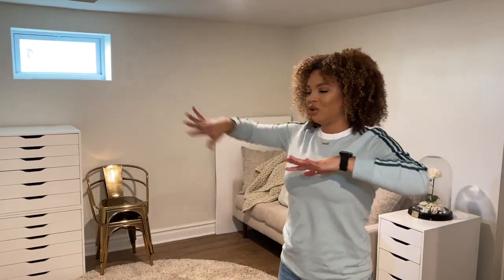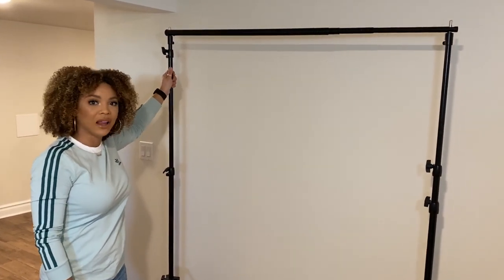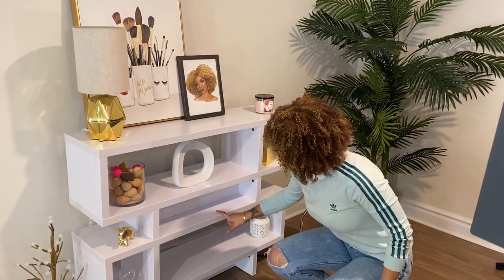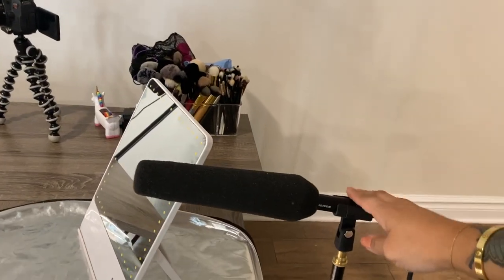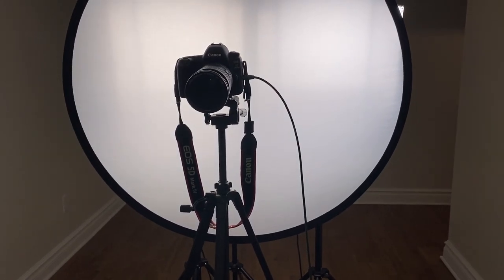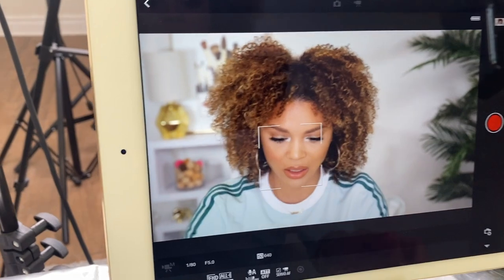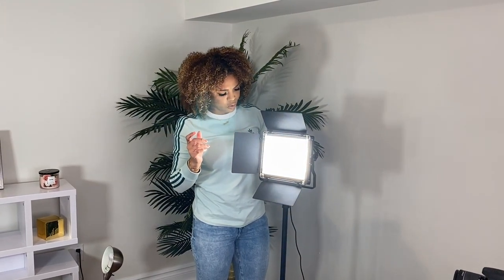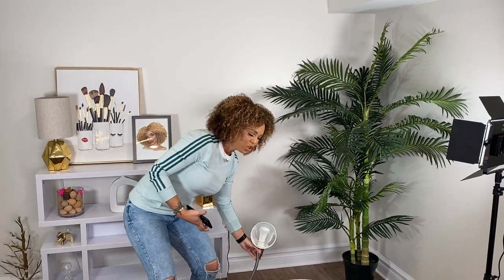Filming Studio Tour | Camera, Lights & Equipment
Hiiiiiiiiii. This one is highly requested because a lot of us are always trying to figuring out what equipment to invest our money into. The most expensive option isn’t always necessary, so definitely do your research.  There are a lot of other amazing products out there so please drop them down below for anyone who might be on the hunt for the right equipment. I’m also pretty tech savvy so I’m open to any questions that you guys may have. Love you guys.

Twitter. Youtube. TikTok. Facebook. @Deniseasiam

Linked Equipment

::::LIGHTS::::

Neewer 2 Pieces Bi-color 660 LED Video Light with Stand and Softbox Kit (Smaller Light Set)

YONGNUO YN360 LED Video Light with Adjustable Color Temperature 3200K-5500K
(Hair Light)

ikan Lyra LB10 Bi-Color Soft Panel 1 x 1 Studio and Field LED Light

::::AUDIO::::

Zoom H6 6-Track Portable Recorder

Sennheiser Shotgun Tube Condenser Microphone

::::Alternative Mics::::

Lavalier Microphone

Rode Microphone

Canon T5i (Discontinued but you can still get it used)

::::EXTRAS::::

Raya 5-in-1 Collapsible Reflector Disc

Impact Multiboom Light Stand (Diffuser Stand)

FTC: This video is NOT in sponsorship with any brand and all of the opinions in this video are my own.